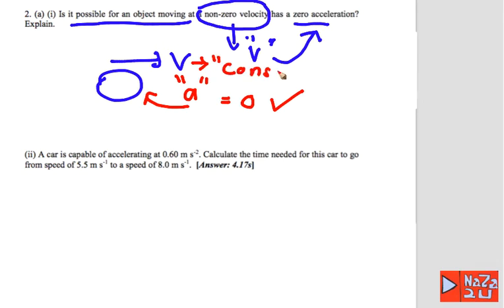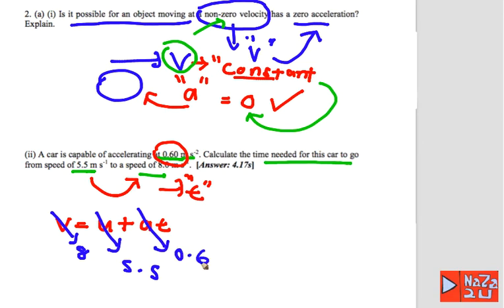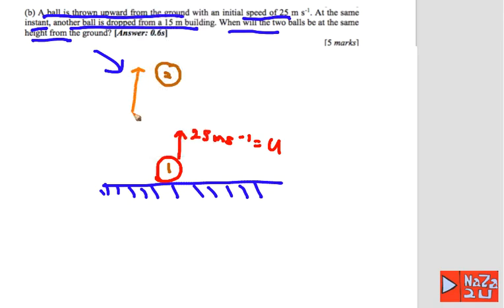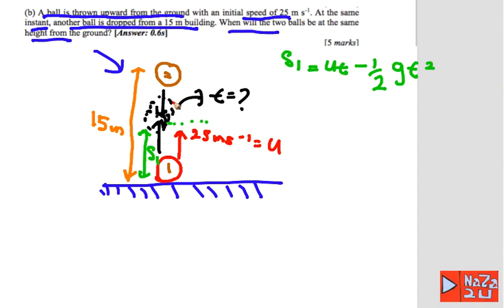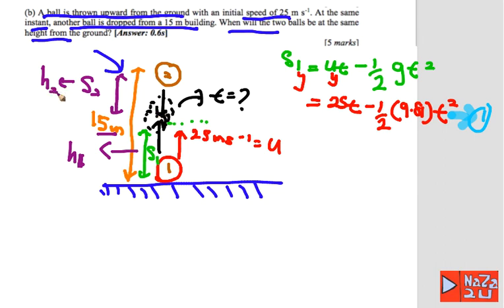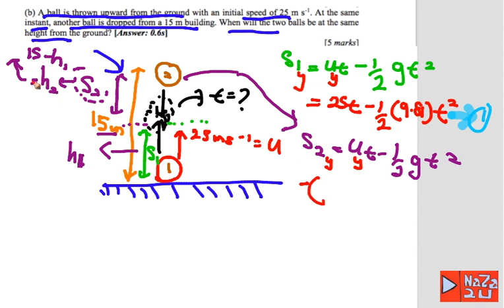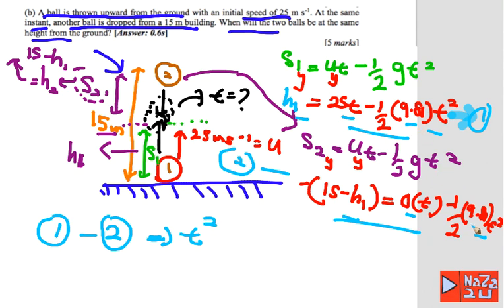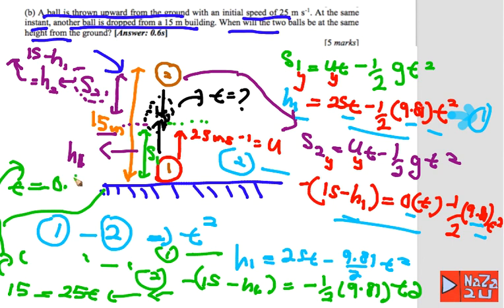Kinematics of Linear Motion SEM 1 F 07 08